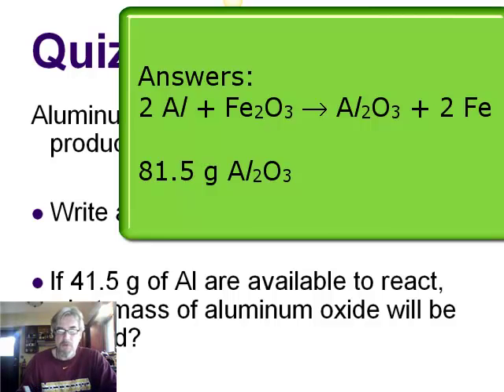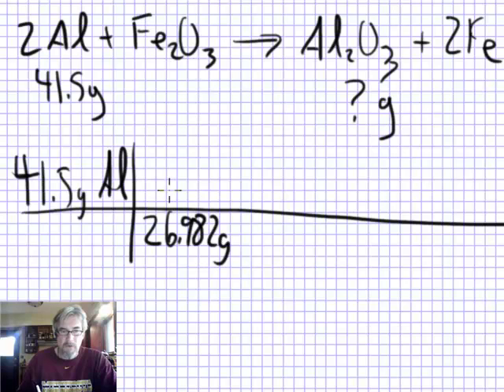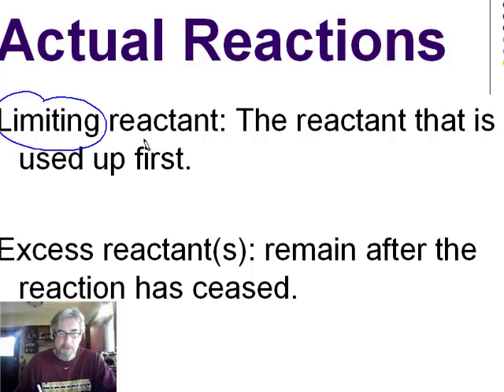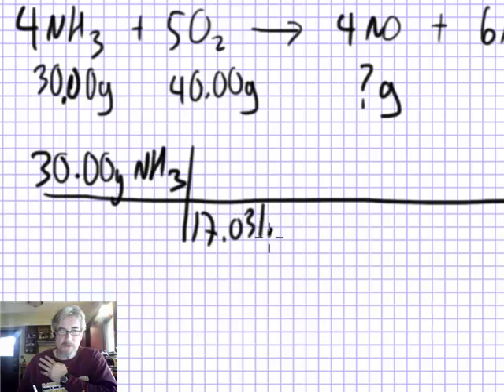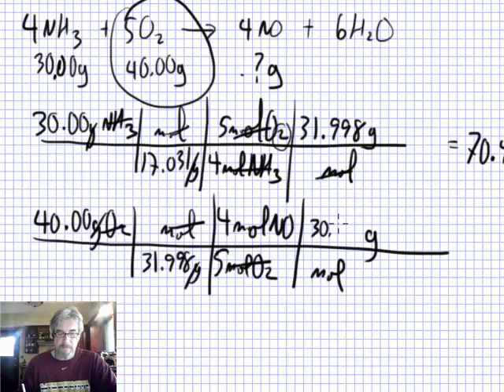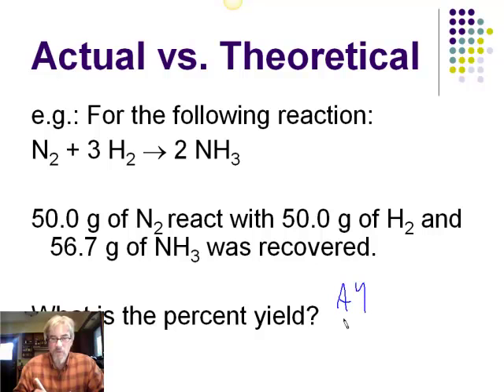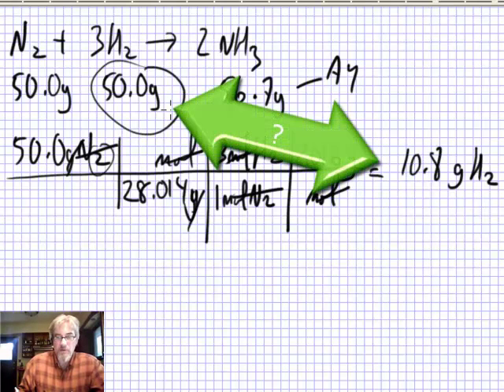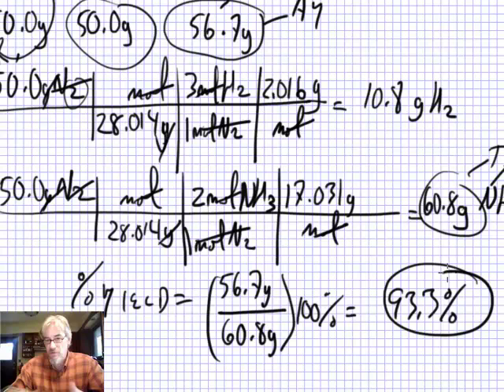ap_ch_3d.mp4